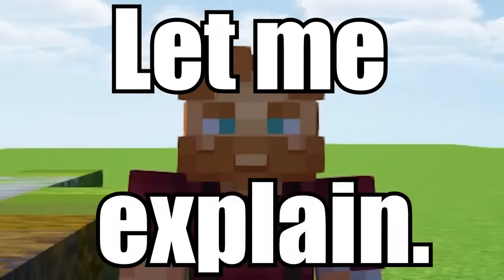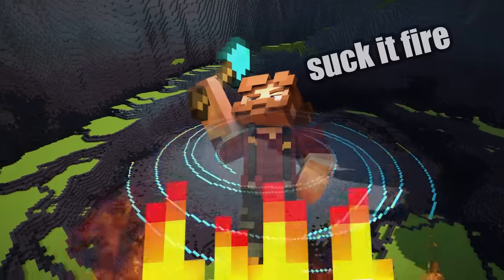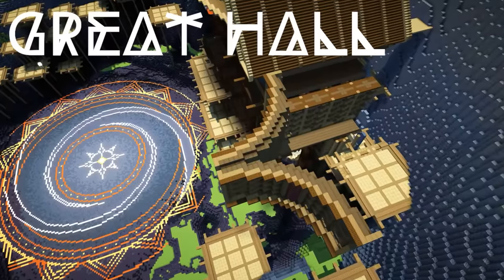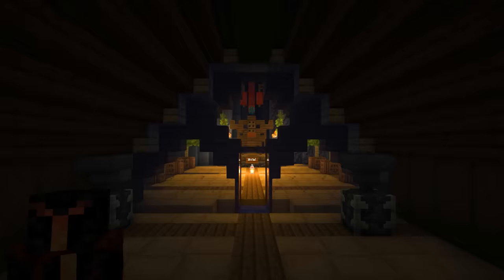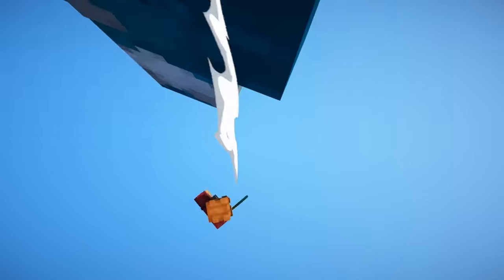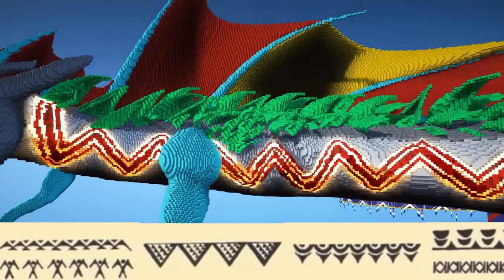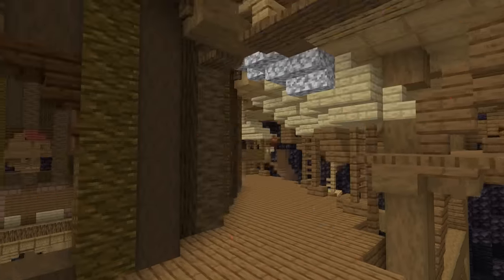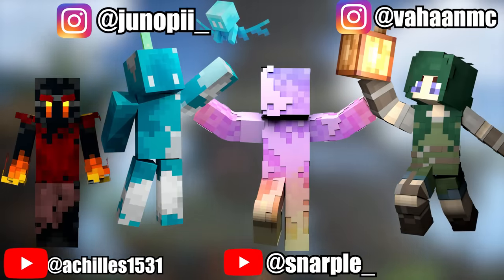Building in Creative is "Easy"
Minecraft is a game, and games are fun, right?

Not this time.
Come join myself and the rest of the Bakery Builders on our Discord & Minecraft server! One of the most active Building Discord Communities!